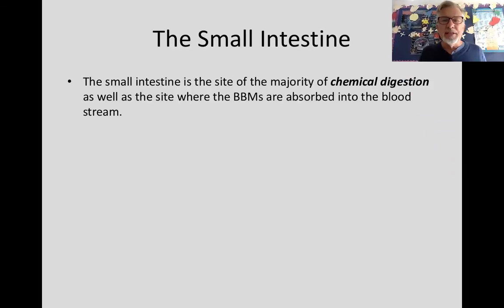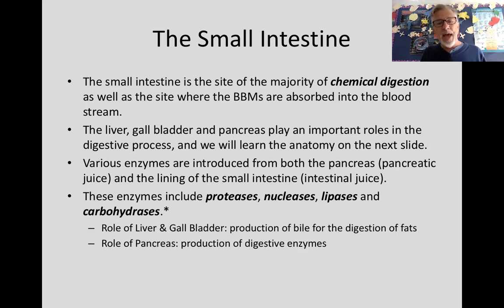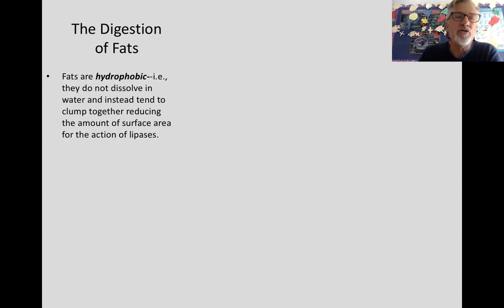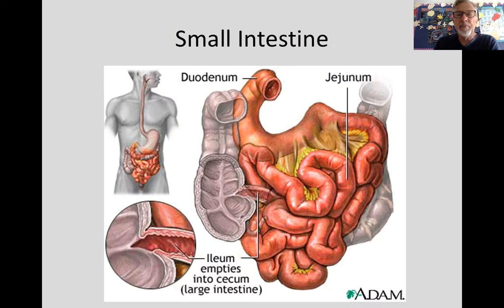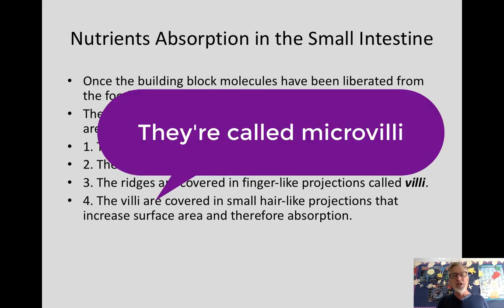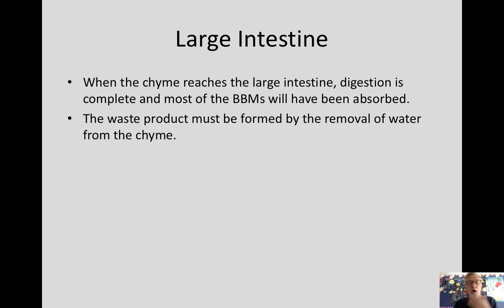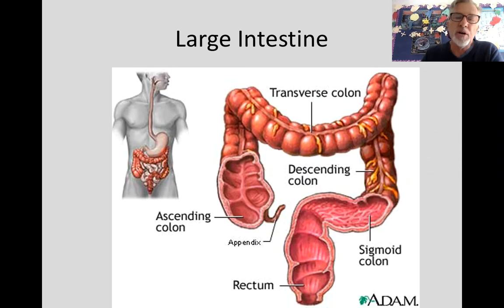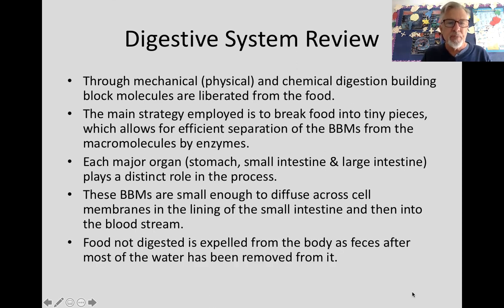B8-3 The Digestive System Pt 2